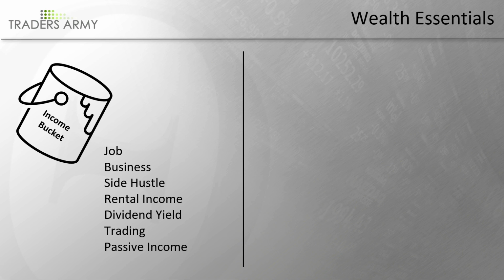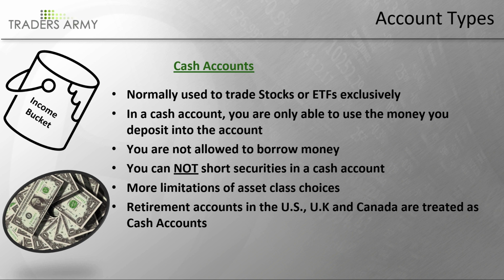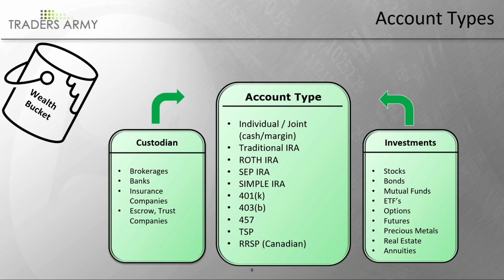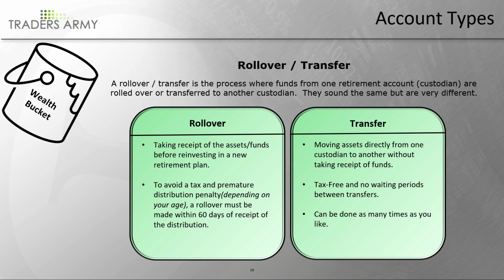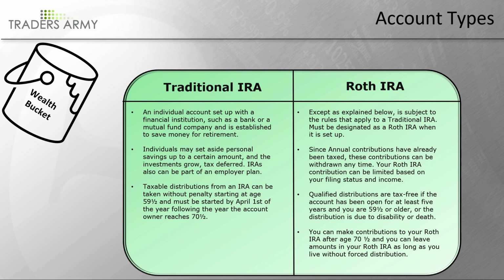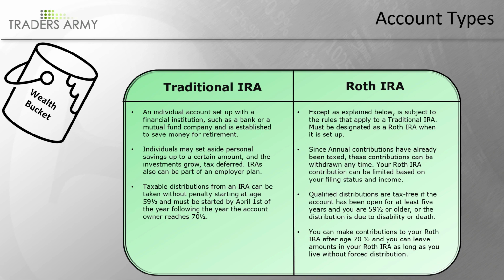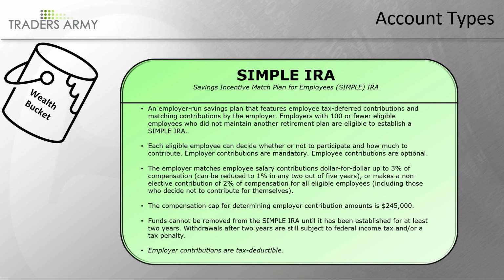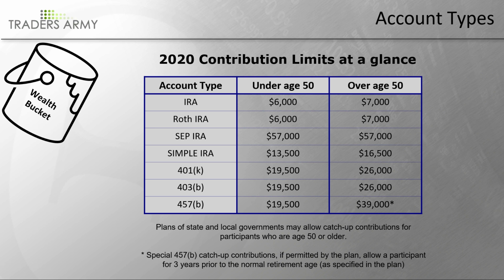Lesson 2: Investment Account Types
To watch our complete "Wealth Essentials OnDemand Trading Course" for FREE, just head to TradersArmy.com, and register for your FREE Membership. And yes, FREE means FREE...for real!